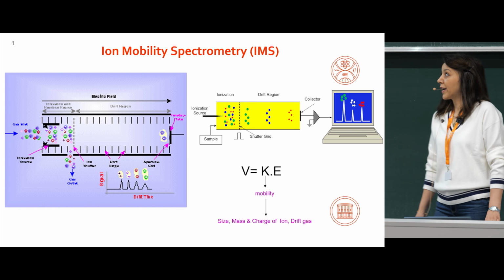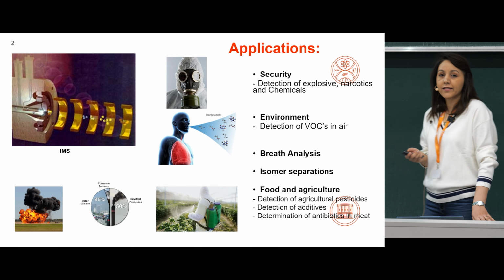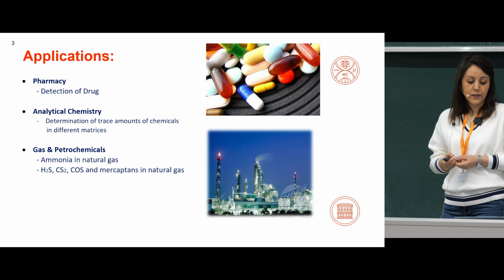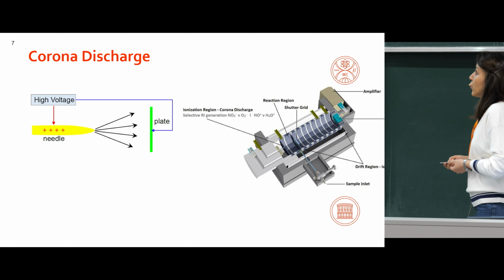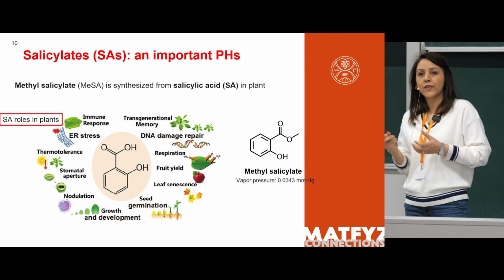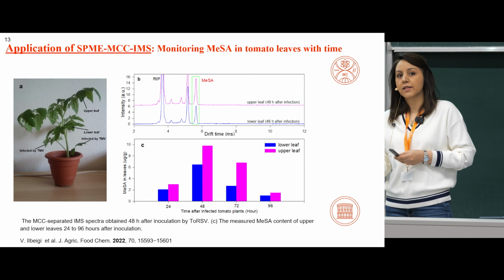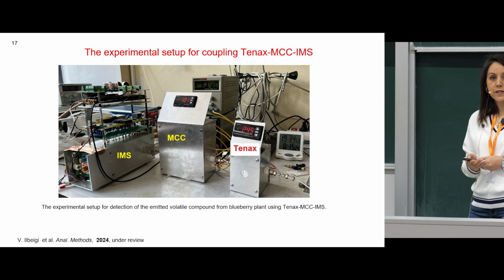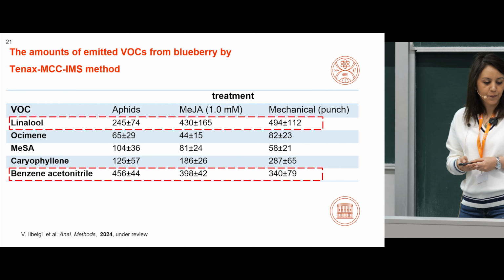Detection of Plant Hormones by Ion Mobility Spectrometry | Vahideh Ilbeigi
Ion mobility spectrometry (IMS) is an analytical technique for the gas phase detection of ions based on their mobilities. We are working on the development of IMS-based methods for the measurement of analytes in plant and food samples. Plant hormones (PHs) are signalling molecules produced within plants that influence plant growth, seed germination, fruit maturation, and ripening. Hence, the quantitative analysis of the PHs and determination of their concentrations in different tissues is crucially important in understanding the role of these molecules in physiological processes occurring in plants. We developed an IMS-based method to measure methyl salicylate (MeSA), one of the important plant hormones, in tomato leaves. For this purpose, we utilized solid phase microextraction (SPME) to extract MeSA, followed by a pre-separation using a multicapillary column (MCC) before analyzing the sample with IMS. We have also developed an IMS-based method for the in-vivo detection of the volatile organic compounds (VOCs) emitted from the blueberry plant. A glass chamber equipped with a Tenax absorbent column was designed and constructed to collect the emitted VOCs from the blueberry plant. The complex VOCs matrix was separated using a combination of an MCC column and IMS. The developed Tenax-MCC-IMS method was used for the detection of the emitted VOCs from blueberry leaves upon exposure to different stress factors including mechanical (punching), herbivore (aphids) and methyl jasmonate (MeJA) spraying.